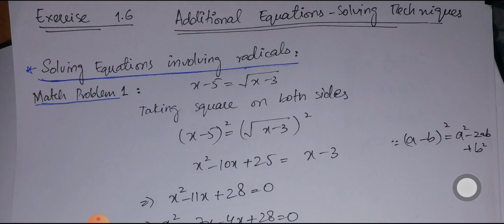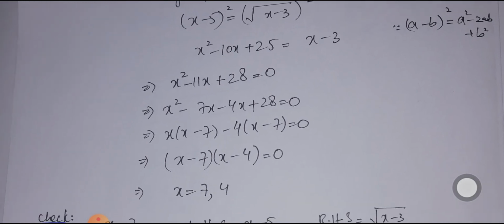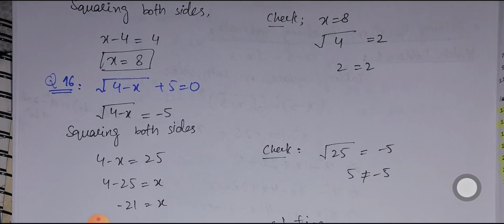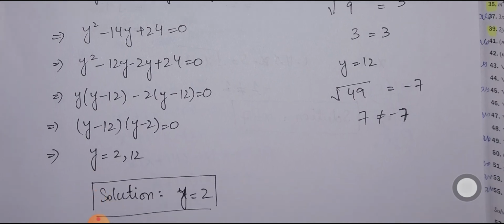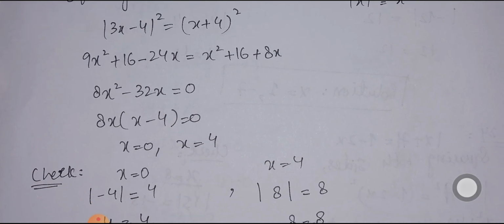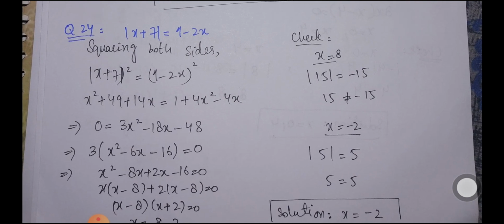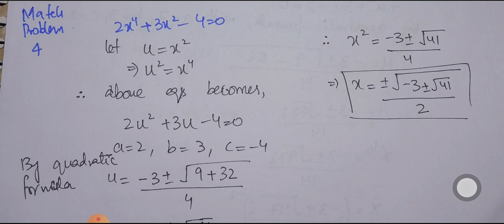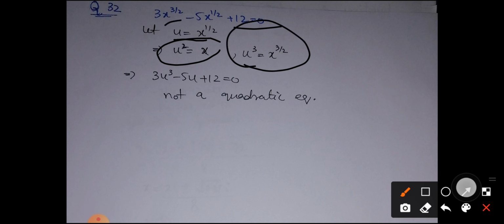reducible to quadratic form